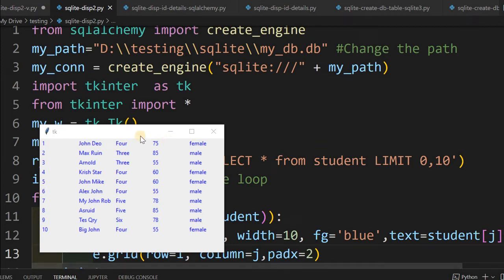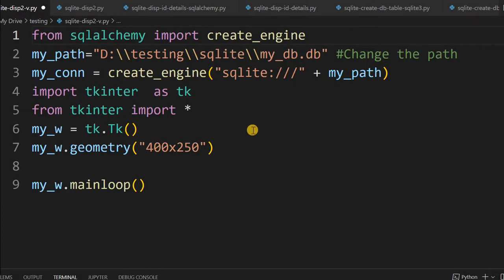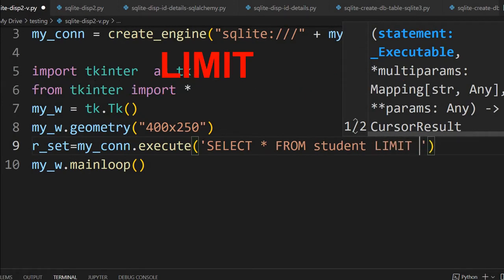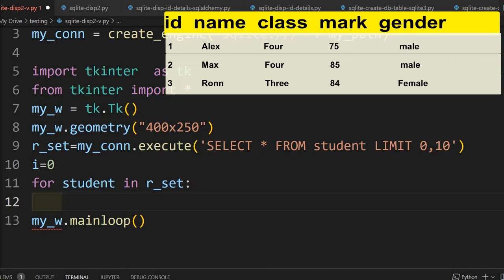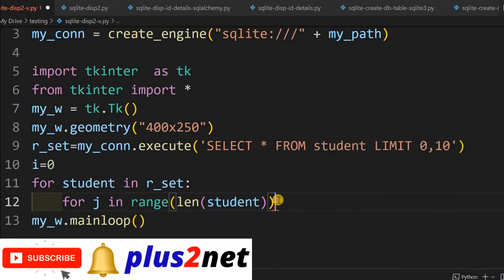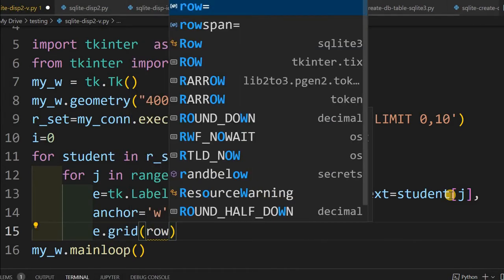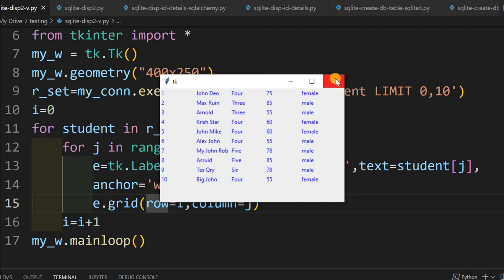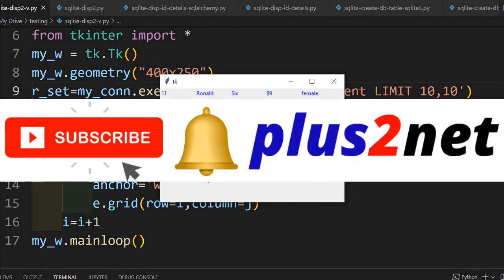Tkinter Label to display 10 rows of data from SQLite database student table using SELECT LIMIT query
We can use SQLAlchemy or SQLite3 to connect to SQLite database. Inside the SQLite database we have student table with sample rows of data. ( link is below to create table )
We will create one connection string by using SQLAlchemy  or SQLite3 ( all codes are available to download )
The query we will use is here
SELECT * FROM student LIMIT 0,10
After getting a record set we will loop through and display each row of data, each row will further break to display each column of data.
This way we will generate row and columns of data to get records and display each cell data using Labels.
We will align the Label text using anchor option.

Connect or create the SQLite database, create student table and add sample records